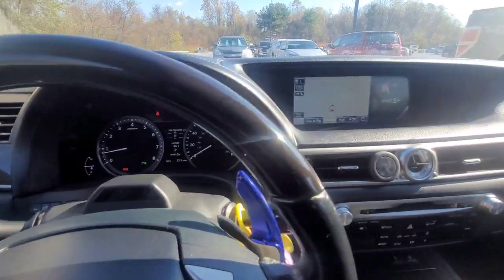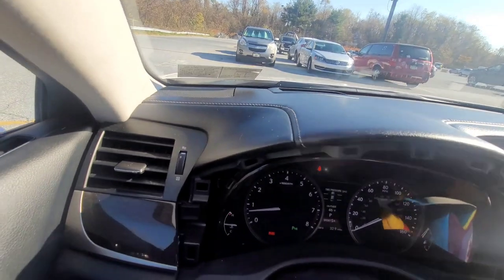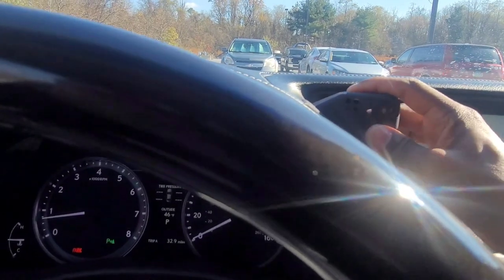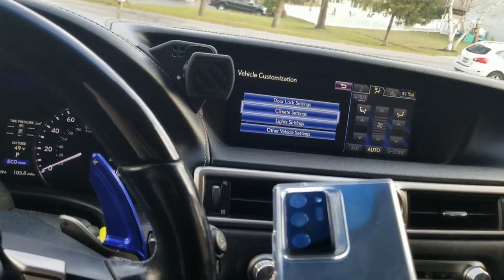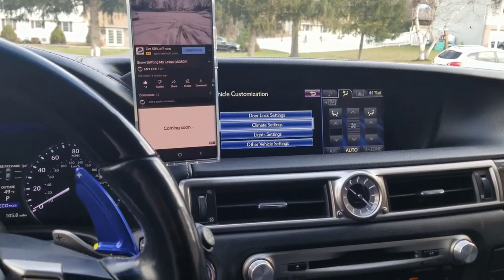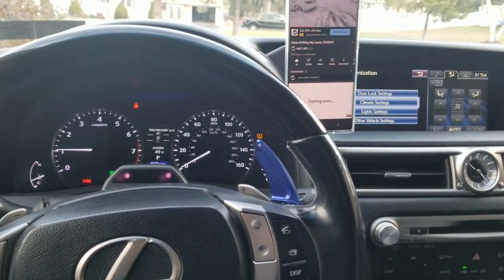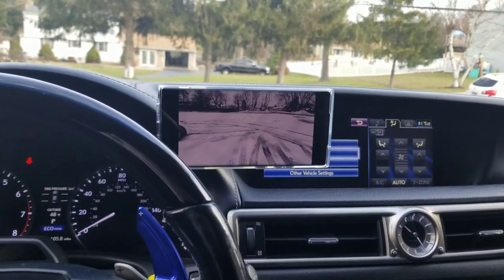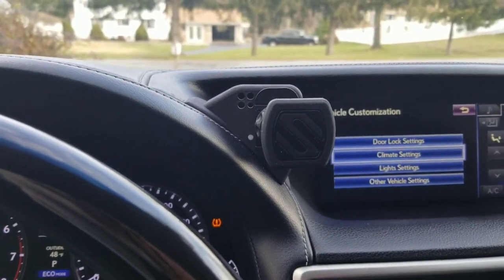The BEST Phone Mount For Your Lexus GS350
Definitely one of the best phone mounts I've used so far pretty solid build , links is in the description.